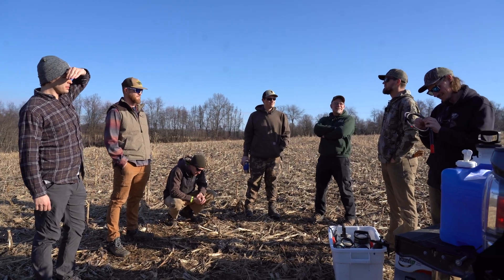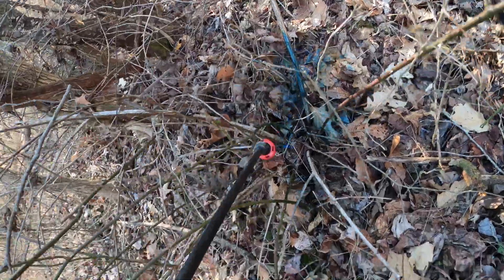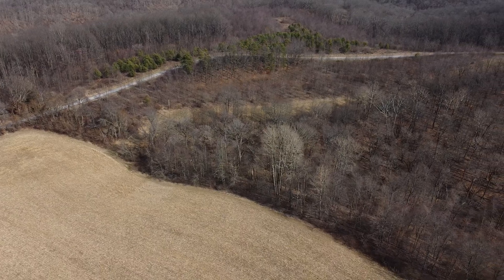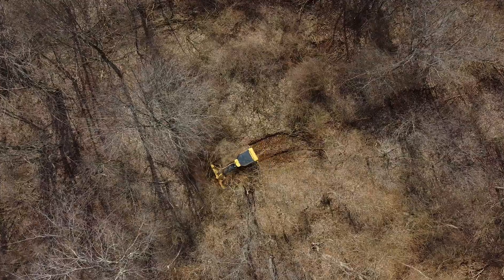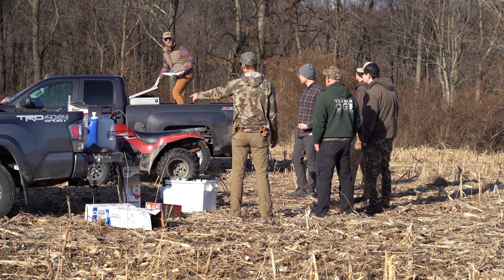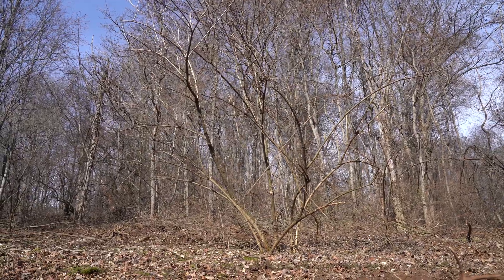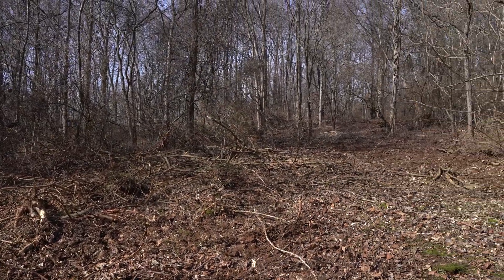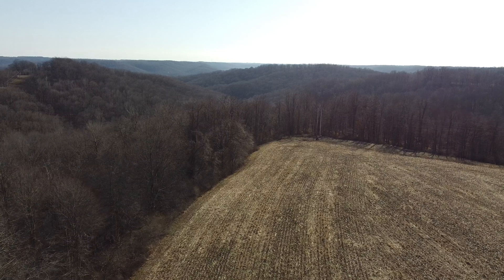BATTLING INVASIVE PLANTS! 8 MAN CREW (EQIP Project)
Join us on another native habitat restoration project as we eradicate the non-native invasive species from a private landowners farm. The total project area was approx. 65 acres of a mostly forested landscape in Eastern, Ohio. This landowner purchased the property recently and took action developing a management plan, and securing EQIP grant funding to bring in professional help to correct the mismanaged areas of the farm. The past owners harvested timber without managing the non-native invasive species which resulted in degraded habitat and forest conditions. Various invasive species from around the world had backfilled after the timber harvest choking out all native flora life. Invasives had formed impenetrable thickets totaling many acres. Through mechanical clearing with small machinery, chainsaws and selective spot spraying we aim to have the native plant community back to good health in 3 years. In the United States today, you have to actively manage what is growing on your land or you risk loosing the native eco-system and its ability to support wildlife.

Invasives eradicated on this episode: Tree of heaven, autumn olive, multi-flora rose, oriental
bittersweet, bush honey suckle, Japanese Barberry

To schedule a property visit within the Midwest, USA reach out on our contact section @

We also offer remote consultations at a reduced price-

Edited by: @Ohiowild